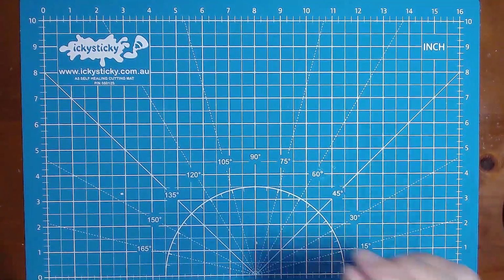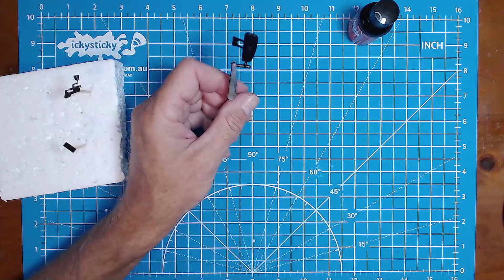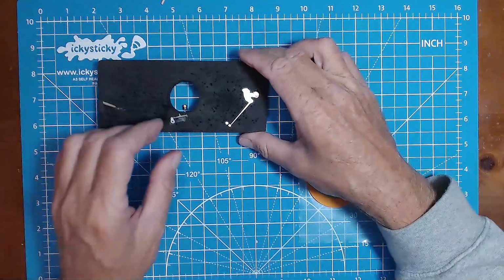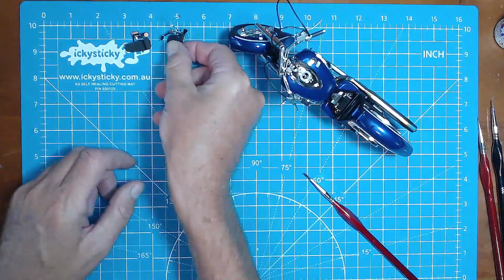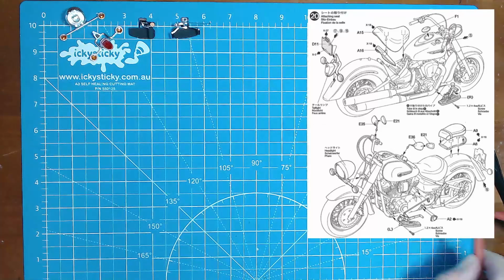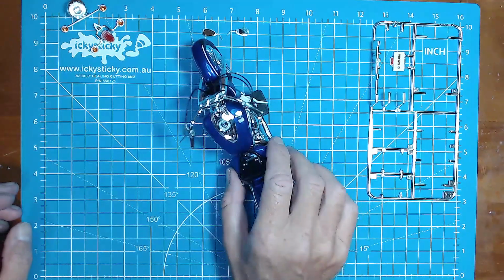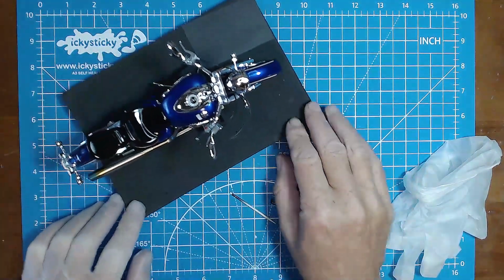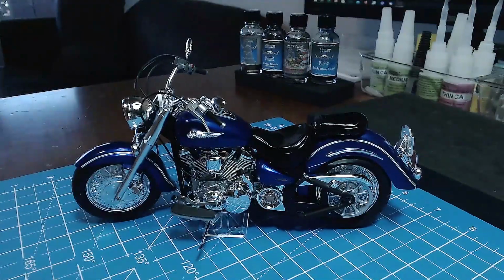Tamiya Yamaha XV1600 Roadstar/ Wildstar 1/12 Scale Motorcycle Build Part 4 " Completed "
Outlaw Paints
Thank you to those that have bought me coffee's.. :)☕☕

* ABOUT ME
* MANUFACTURES
Trumpeter
Tamiya
Revell
FlyHawk
Bandai
Academy
Airfix
MiniArt
Monochrome
* PLEASE HELP